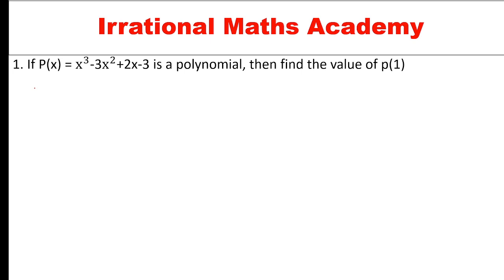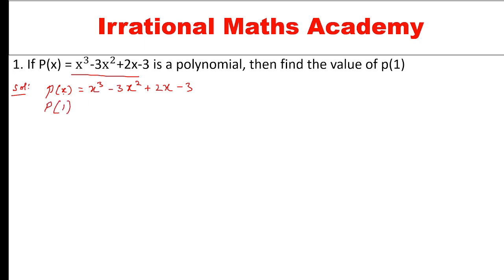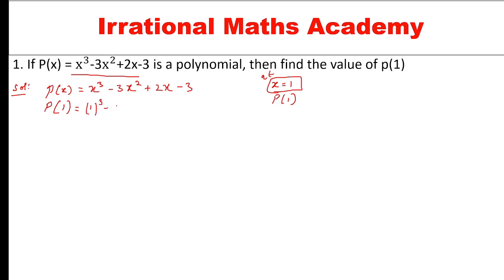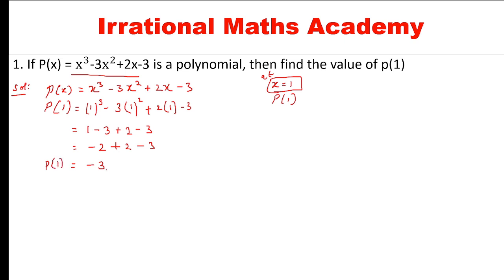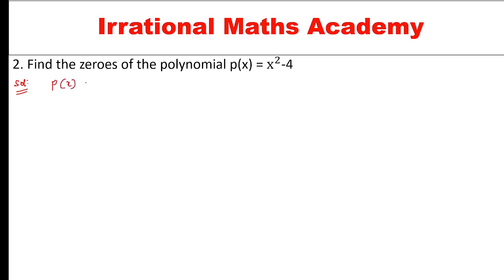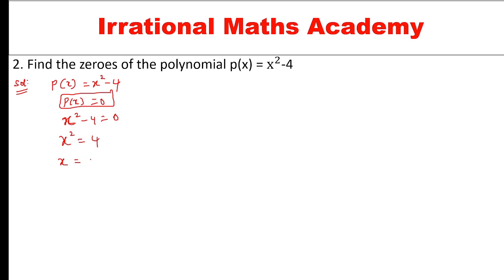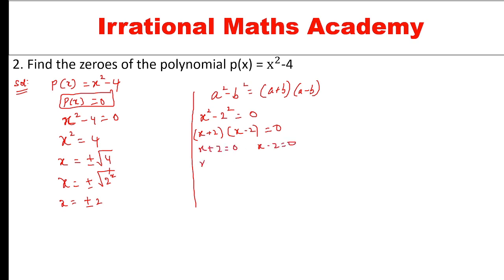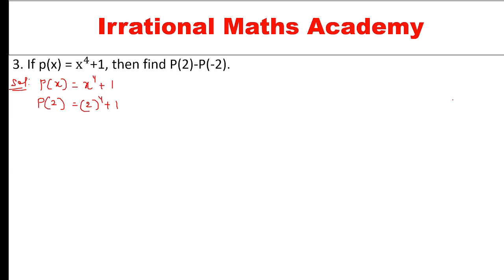If P(x) = x^3-3x^2+2x-3 is a polynomial, then find the value of p(1)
1. If P(x) = x^3-3x^2+2x-3 is a polynomial, then find the value of p(1)
2. Find the zeroes of the polynomial p(x) = x^2-4
3. If p(x) = x^4+1, then find P(2)-P(-2).
4. Whether ½ and 1 are zeroes of the polynomial p(x) = 2x^2-3x+1 or not ? Justify
5. If p(x) = x^2+3x+4, then find the values of P(0) and p(1).